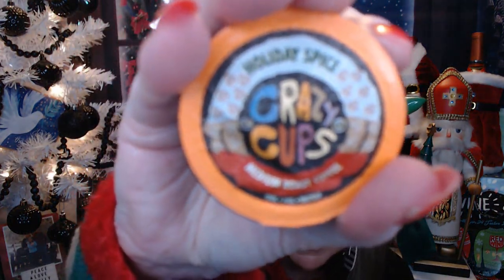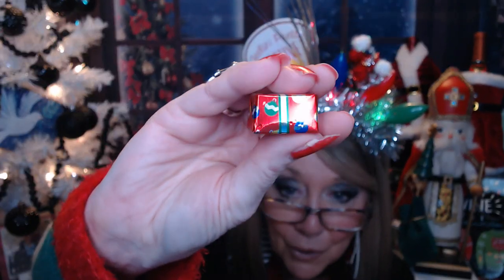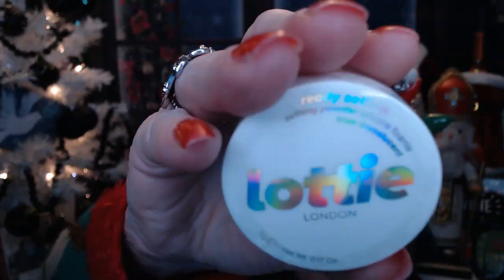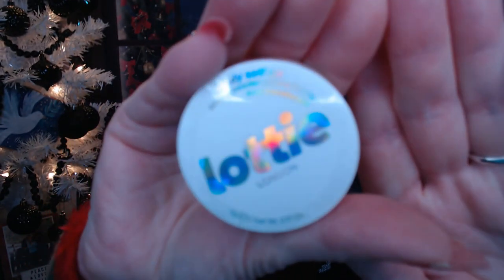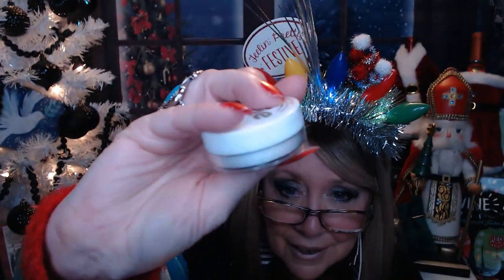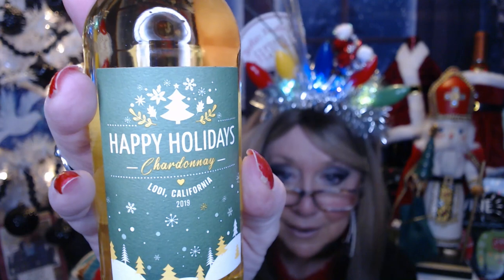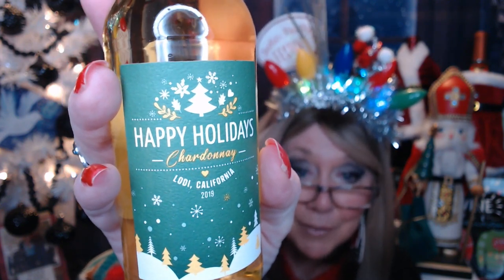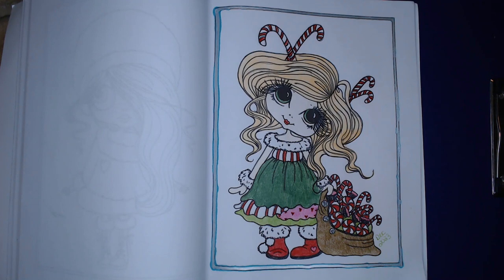Vlogmas Day 14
We will have another Giveaway at the end of Vlogmas, and a new winner of the Ugly Sweater Contest - More details to follow during Vlogmas!

PLEASE CONSIDER SENDING ME YOUR PICTURE, I CAN INCLUDE YOU NAME/CHANNEL NAME IF YOU WOULD LIKE, OR NOT, BUT I THINK IT WOUKLD BE A FUN WAY TO GET TO SEE EVERYONE!! ***SO EXCITED I DID GET A FEW PIX TO USE, HOPEFULLY I'LL GET MORE, OTHERWISE THERE WILL BE A LOT OF ME, AND NO ONE WANTS TO SEE THAT!!

The 2022 Glossy Box Advent Calendar:  Value $797.00

It was $42.99/Ea – but I think that included tax…maybe shipping??

  still have a nice selection

Coffee – Crazy Cups Christmas Coffee Pods Variety Pack, Holiday Coffee Sampler of Single Serve Assorted Flavored Coffee Pods For Keurig K Cup Machines, 30 Count -  $24.99

Chocolate Nutcracker Advent Calendar – Thanks to Just Janet

 Walker’s 2023 Advent Calendar with Shortbread Cookies from Scotland - 28 Count (10.4 oz) - Limited Edition Cookie Box with Christmas Cookies in Various Shapes and Flavors - $24.72 (no longer available)

 The Cutest Personalized Wine Glass! Delivery was super fast and I love the glasses!!  SnapElf
Wedding Decor, Personalized Glassware & Wood Items
Edenton, North Carolina

Happy Vlogmas 2023and COUNTDOWN TO NEW YEAR'S!!

Thank you everyone for your Friendship and support, I am so appreciative of each and everyone of you, and I feel so lucky and blessed to have you in my life.

Thank you everyone that sent a picture for me to use in my closing, you are all such an important part of my life, and without you, I wouldn't be making videos, I am so thankful to you all, and I hope to do again next year!

XOXO,
Nancy